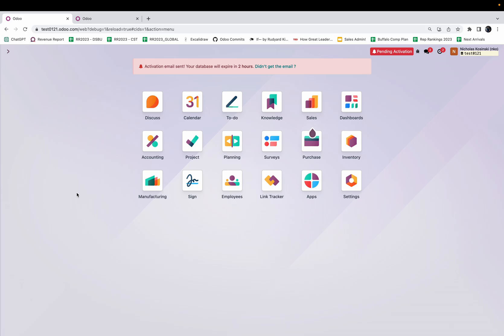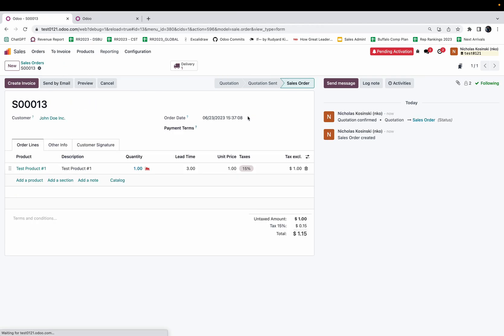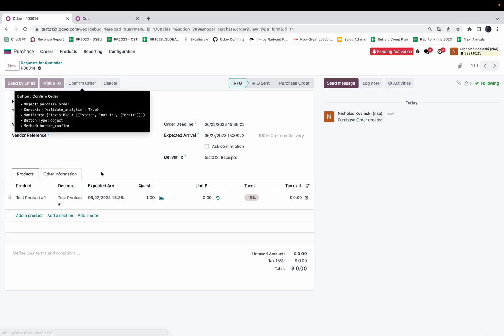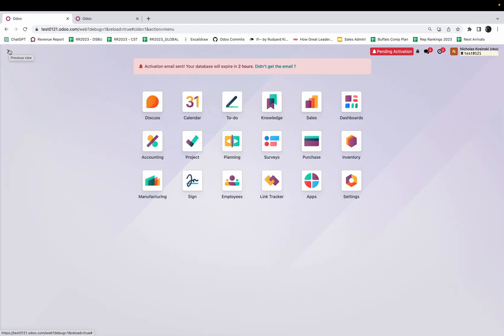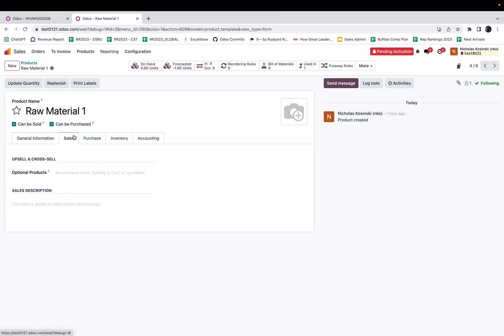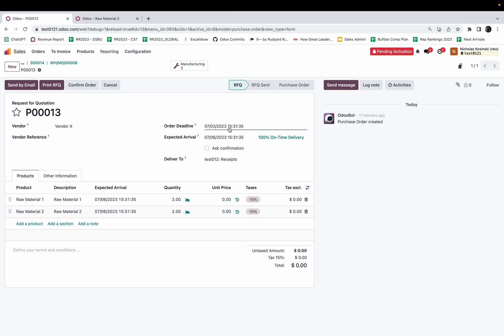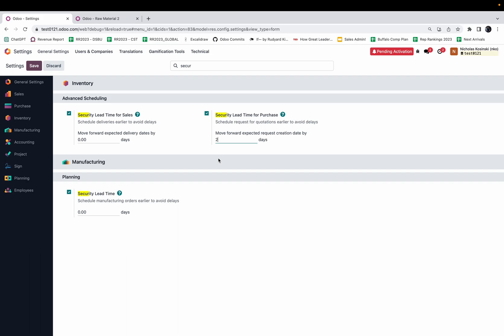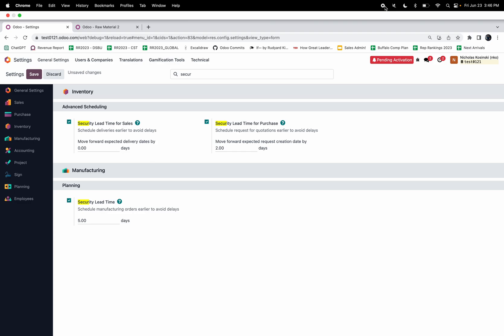Odoo V16 - Introduction to Lead Times